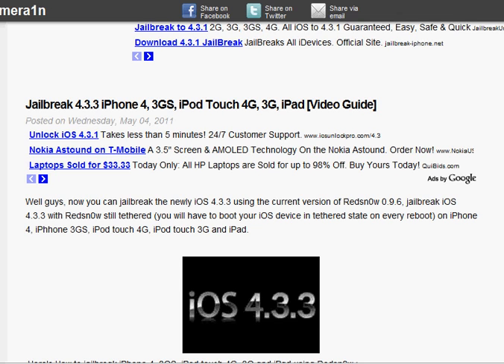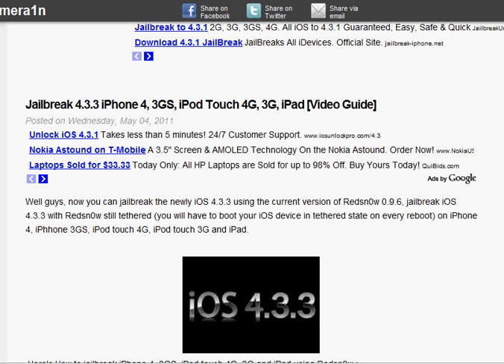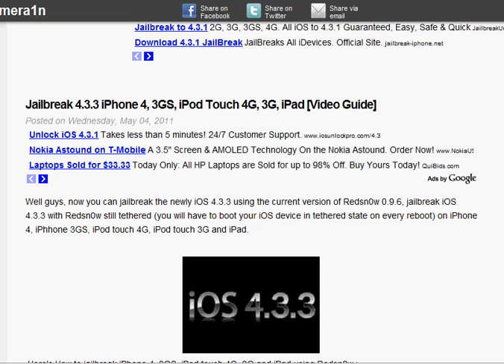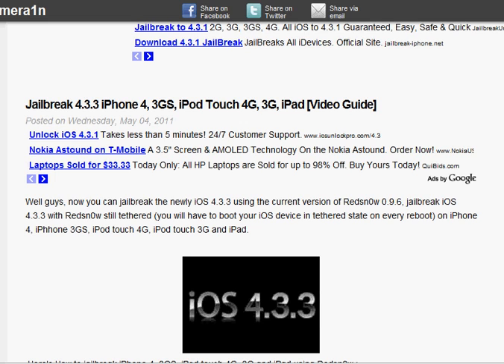Update on Jailbreak 4.3.3 (4.2.8) iPhone, iPod Touch, iPad - Rumors/Info 2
In this video I will be talking on how to jailbreak to 4.3.3 firmware
Devices Compatible with
iPad 1
iTouch 3g and 4g
iPhone 3gs and 4g (at&t and verizon models only)
TETHERED Jailbreak